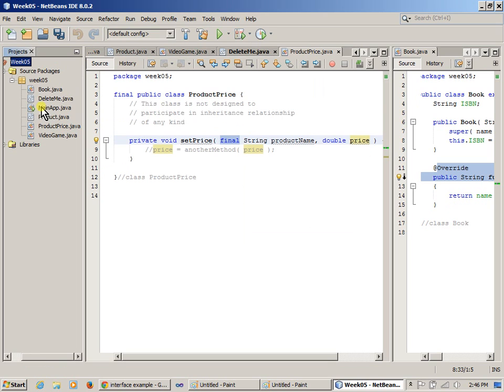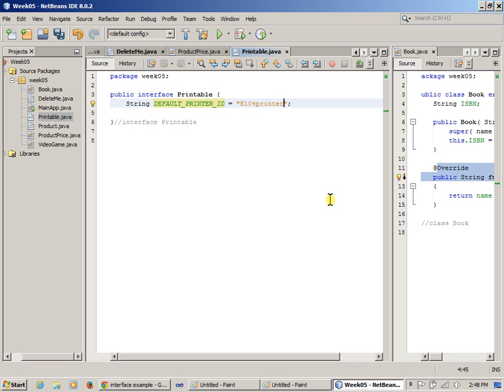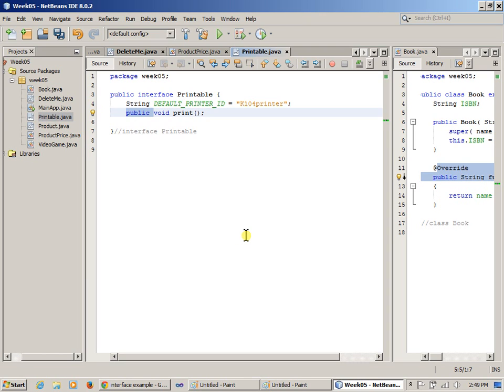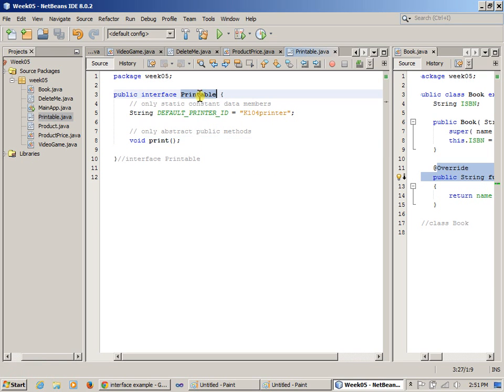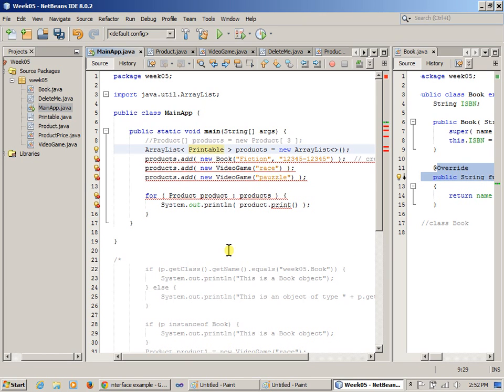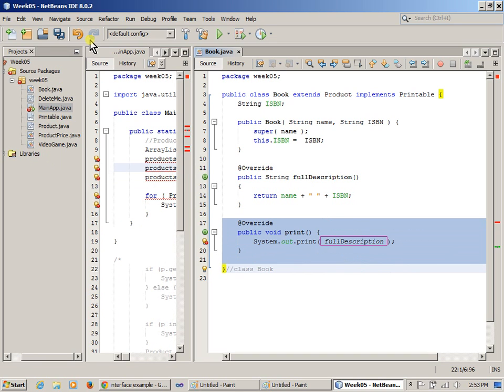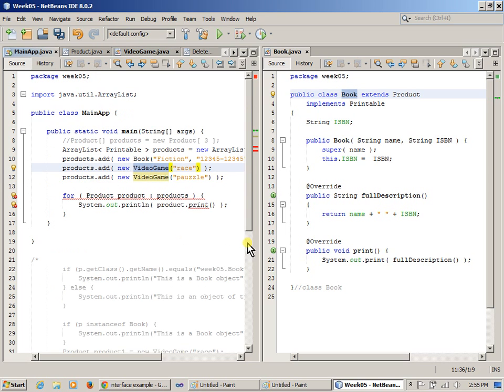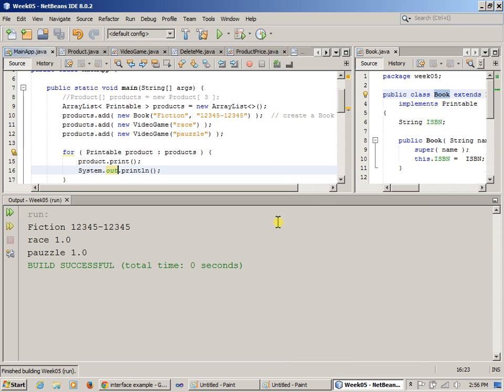Week 05 Java Interface Part 1